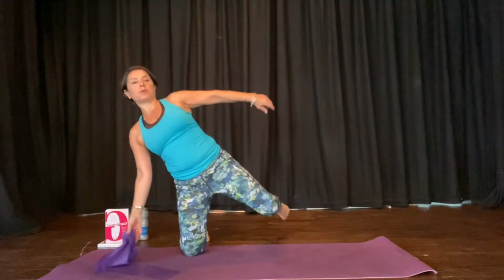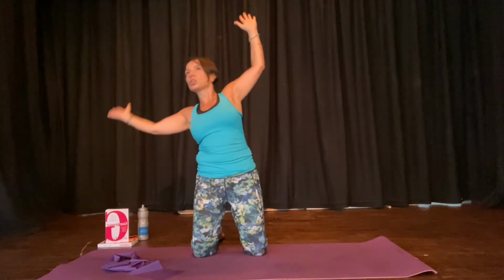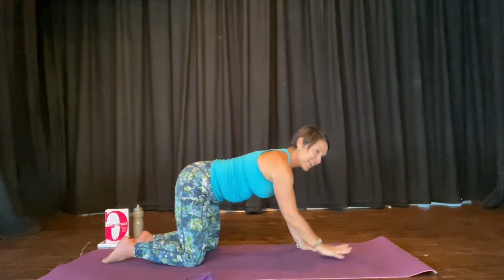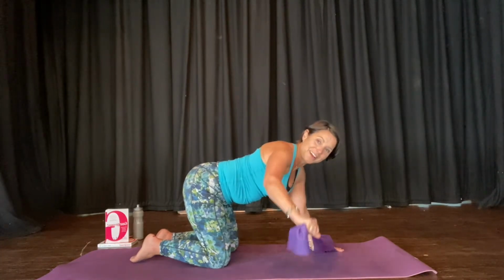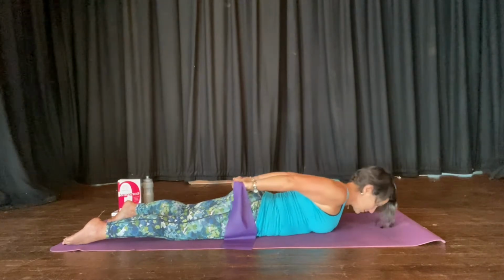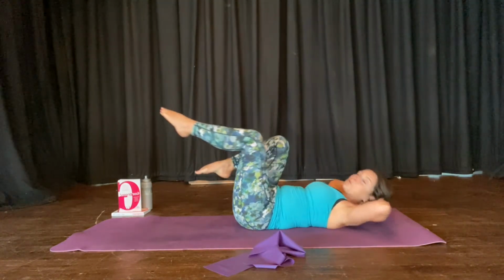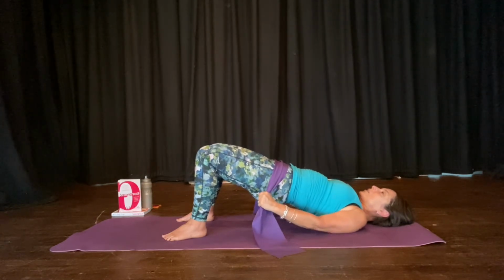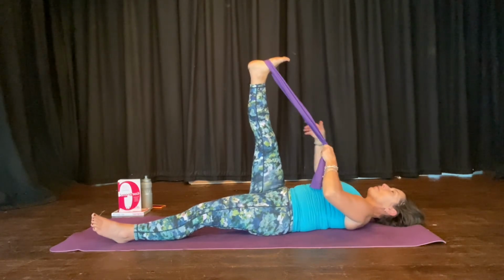Pilates Core Workout for Arms, Bum & Tums - 30 Minute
Pilates is a great way to stretch and release muscles after a run or cardio workout.  Here is a quick Pilates workout to fit into your busy day.   If you love this Pilates session then HIT SUBSCRIBE button and you'll receive the latest workouts each week so that you can improve your core strength, balance and feel vital, healthy and happy.

Pilates is a great way to stretch and release muscles after a run or any workout.  A Pilates retreat is a way to fully immerse yourself where you will feel deeply relaxed and nourish your mind and your body.  If you are looking for a warmer climate then read this article Everything You Need to Know About my Pilates Health and Wellbeing Retreat

If you want to read more this article is relevant Everything You Need to Know About My Spanish Health and Wellbeing Retreat

🥑 Supporting women 40+ with vitality, nutrition & exercise.
📖 Best Selling Author /Gorgeous!

Download your FREE chapter of my best-selling book Gorgeous! it is an easy guide to great nutrition, exercise and ￼improve your health, energy and reclaim your vitality